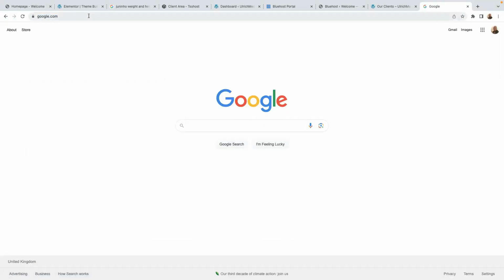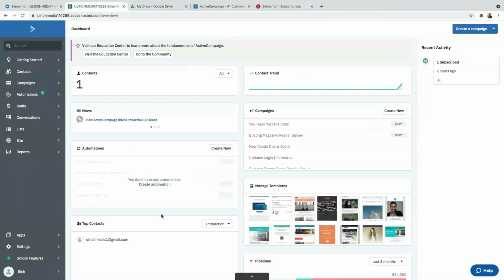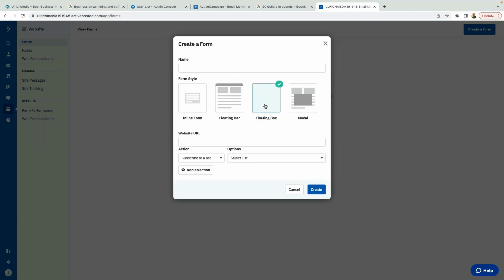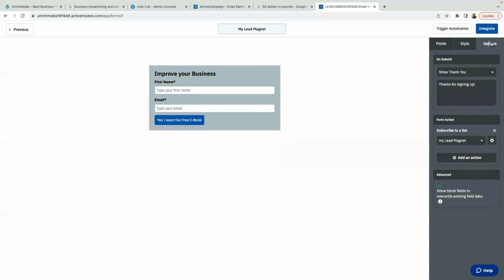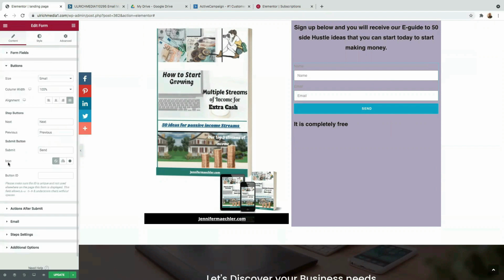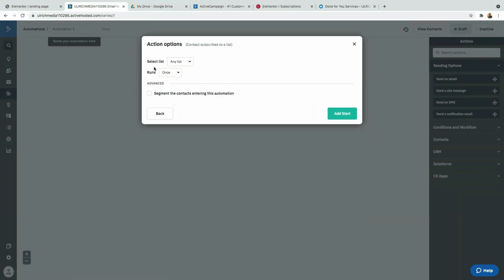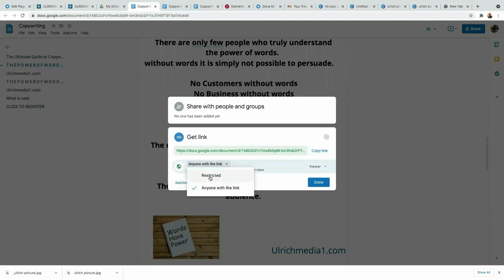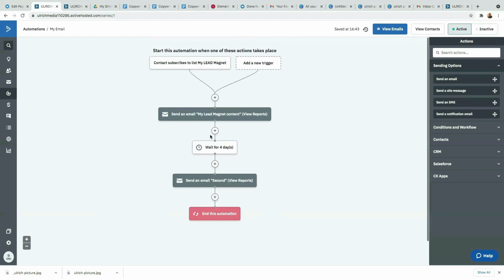How to Design Elementor pro Form and deliver your digital assets on Autopilot in 2025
In This Video I show you step by step , how to deliver your digital assets with Elementor pro and ActiveCampaign in 2024.

Thanks for your support and it would also be great if you could share this content with your mates.